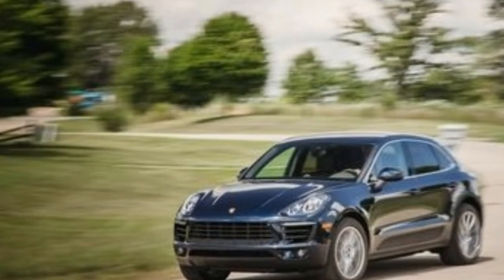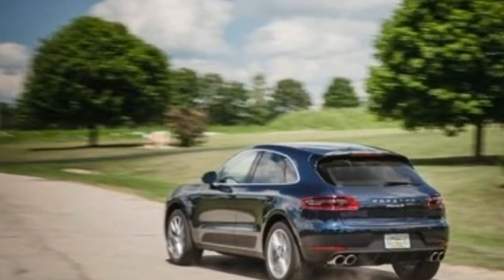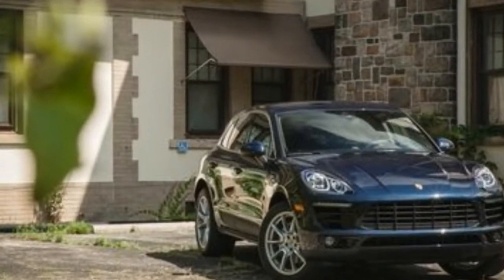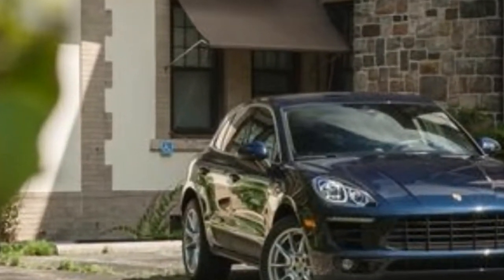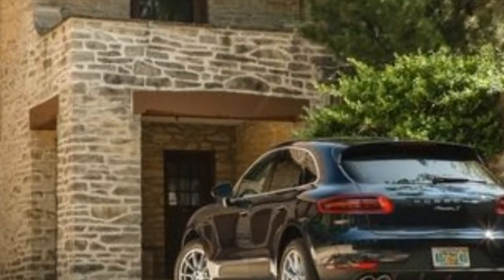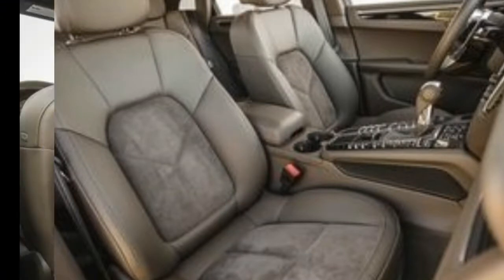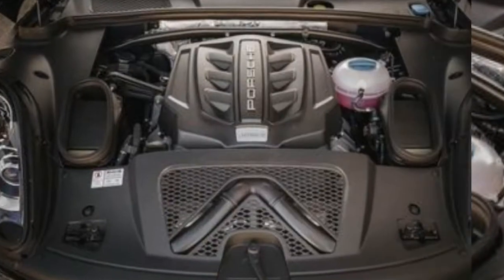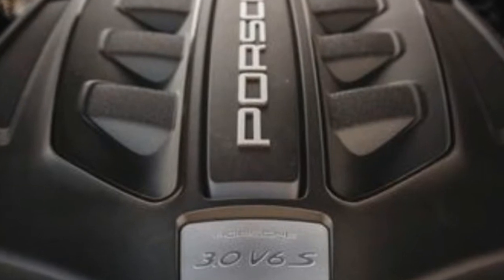WACTH!!!! N0W 2017 PORSCHE MACAN PRICE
WACTH! N0W 2017 PORSCHE MACAN PRICE. If it were our driveway, we’d pick the 340-hp twin-turbo V-6 Macan S. It’s quick, fun to drive, and at $55,450, it’s the best balance of performance and value in the Macan lineup. Interior fittings vary only a little from the entry-level Macan to the Macan S to the Macan GTS, so most of the cost bump between models is associated with changes to powertrains and other mechanical equipment